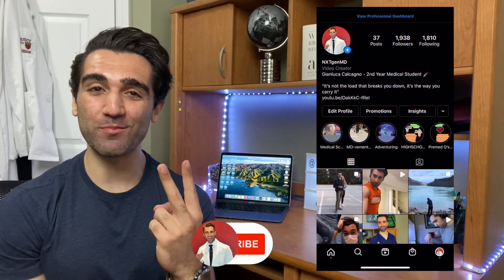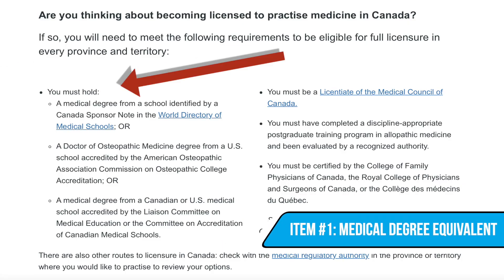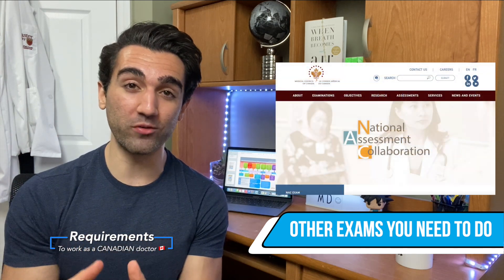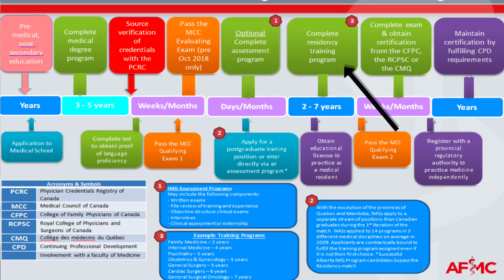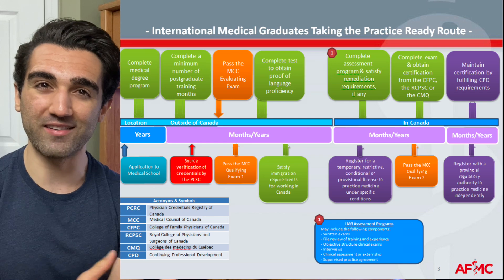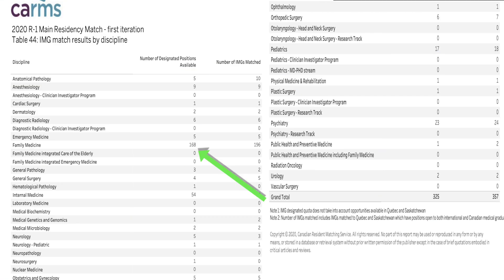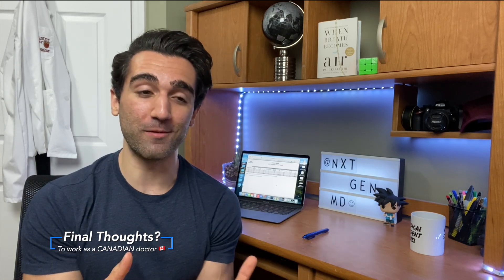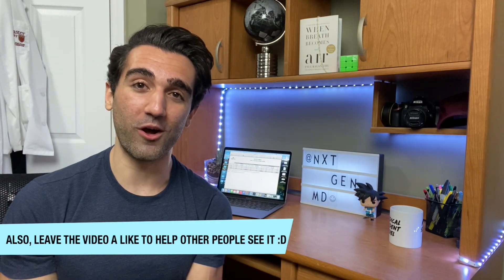How to be a DOCTOR in Canada for International Students (IMG) and Doctors // Complete Guide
This is a guide for internationally trained medical students and/or physicians who want to come to Canada and work as a doctor ⚡️Whether you're a Canadian resident who studied at a Caribbean medical school or a doctor who's been working for years in India, the process of becoming a doctor in Canada can be confusing especially if you don't know where to look for information. While I'm only a 2nd year Canadian medical student myself, I'm hoping that this video will serve as an accurate, introductory guide to the process as of 2021 :D

📹 Stock footage
Comes courtesy of Pexels.com